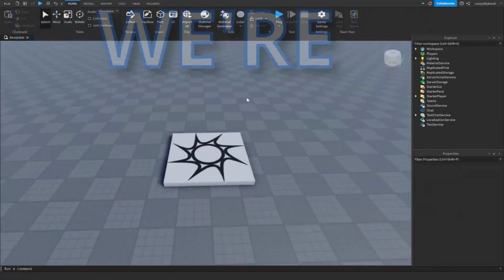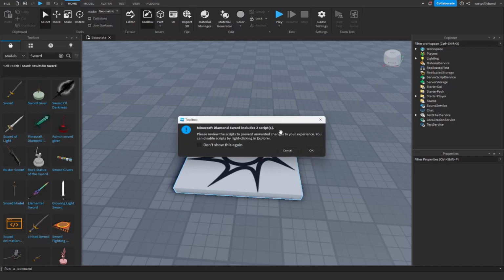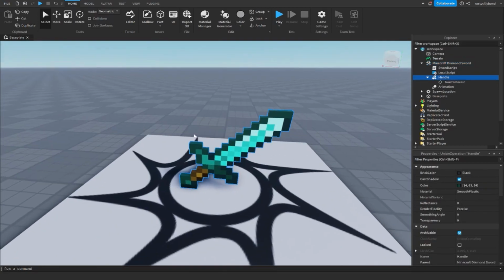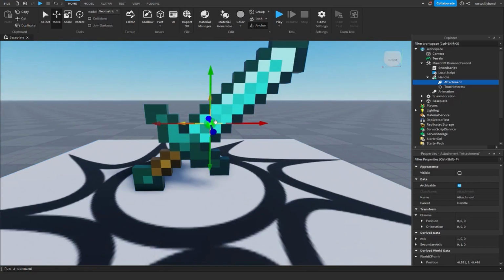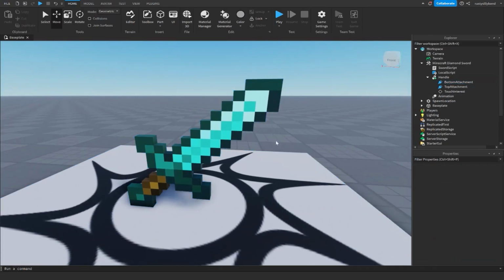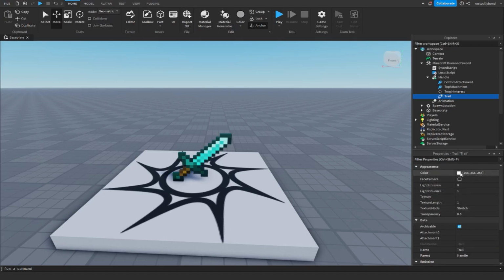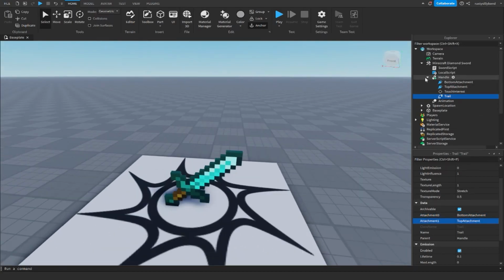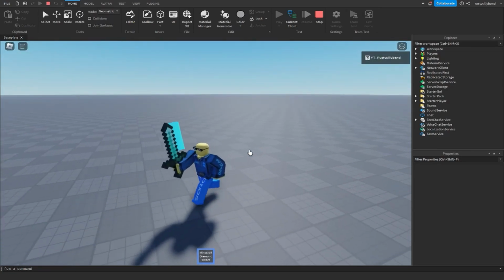How to ADD Trails to Swords in Roblox Studio! (No Scripting)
🛠 In this video, we're going to be going over trails in Roblox Studio! I'll show you how to add trails to swords and how to mess around with certain properties on the trails! Personally, having a trail on any type of sword or thing makes any game infinitely better!